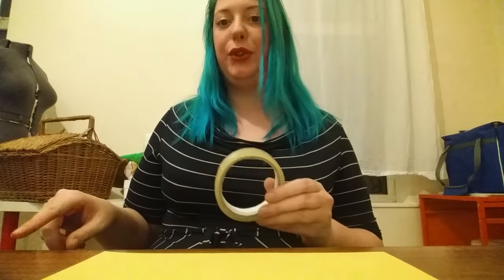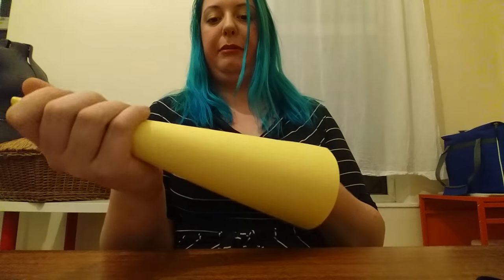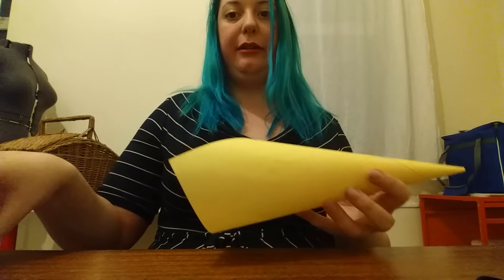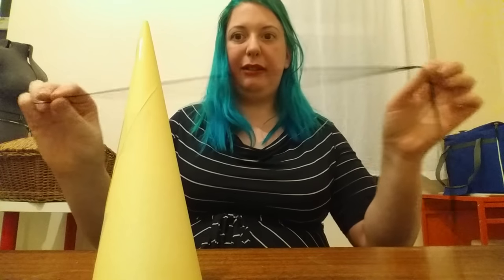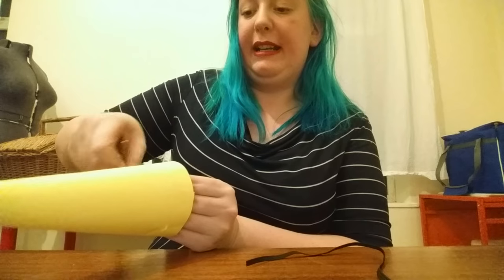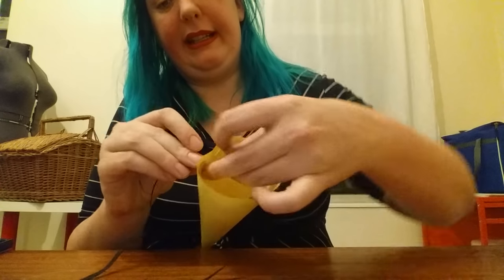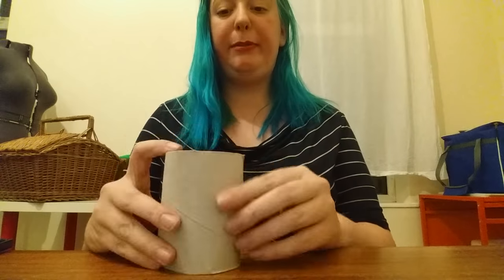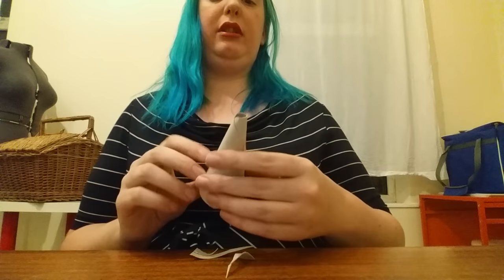How to make a unicorn horn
My super-simple and quick tutorial of how to make a unicorn horn with a bit of card and some elastic in less than 5 minutes!

Things you will need:
Card/paper/toilet roll inner
Scissors
Selotape
Elastic or string